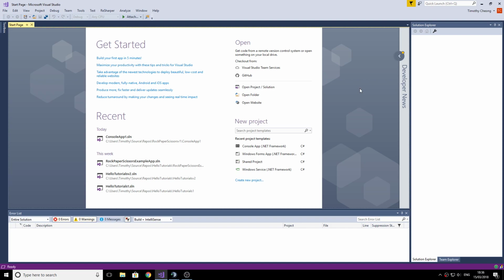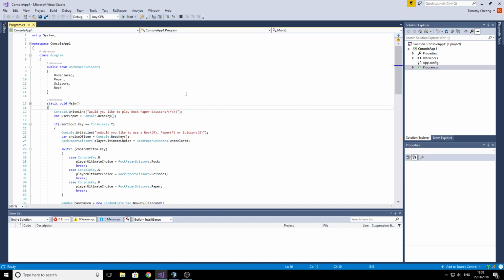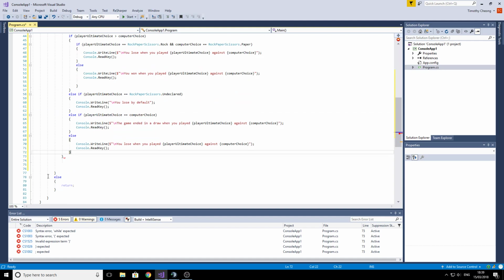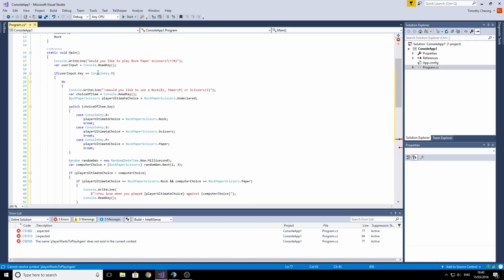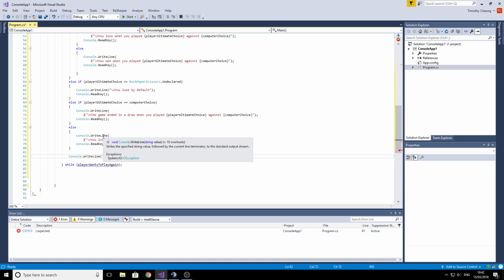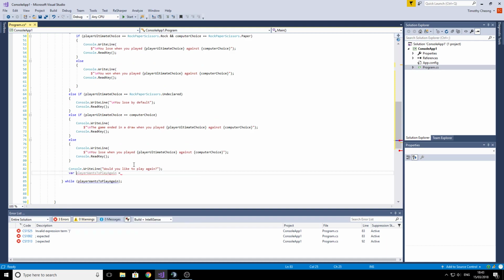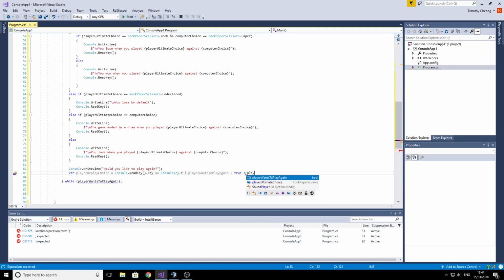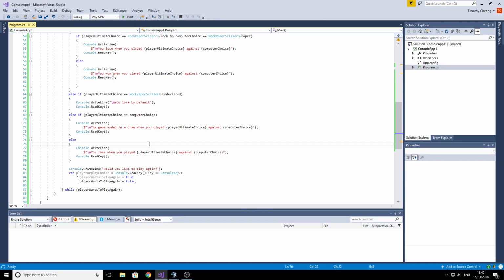Tim Tries to Tutorial 3 C# Rock Paper Scissors Again Again v1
In this video the Rock Paper Scissors game is expanded so that you can play multiple times before the program ends. I start to appreciate my overuse of So, and for some reason the volume is better in this one. Although as far as I know none of my settings have changed.